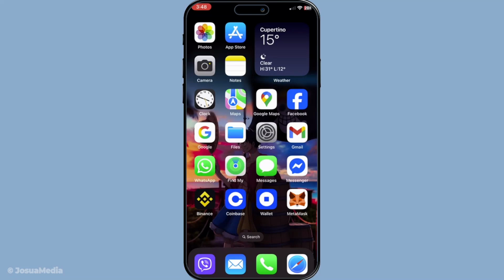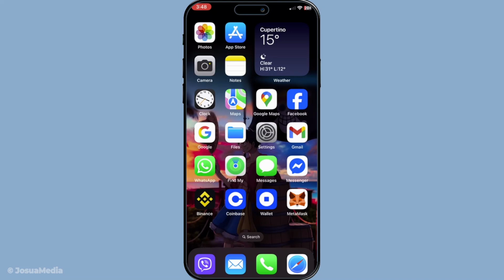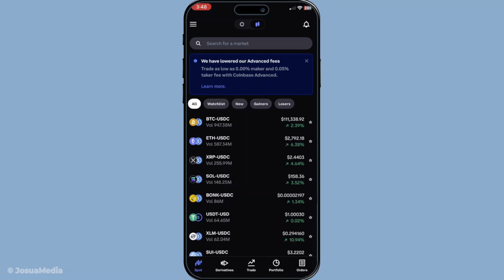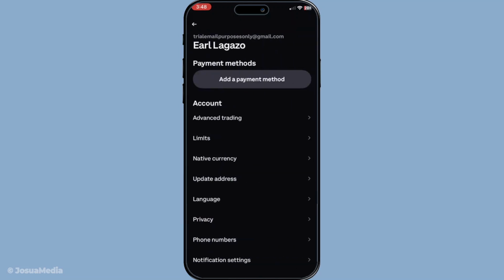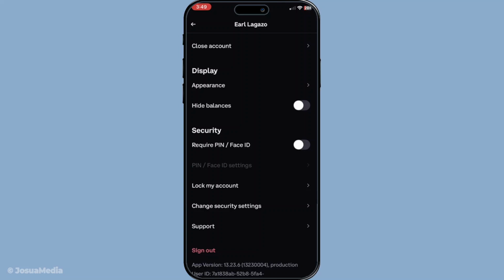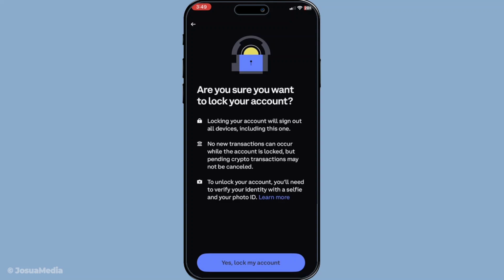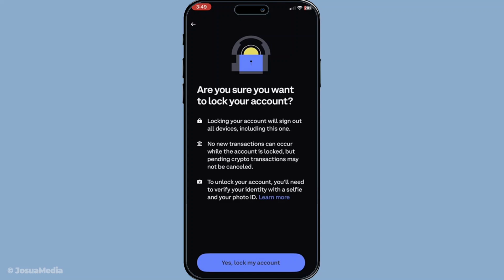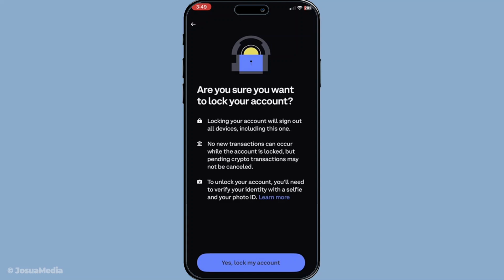How To Log Out Of Coinbase On All Devices Lock Your Account (Full 2025 Guide)